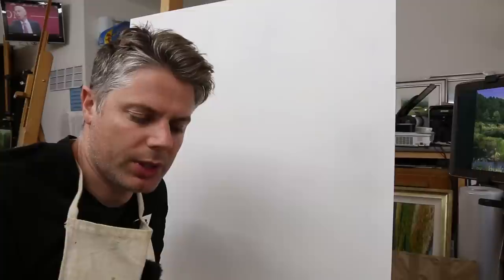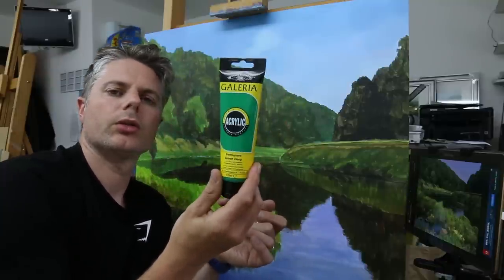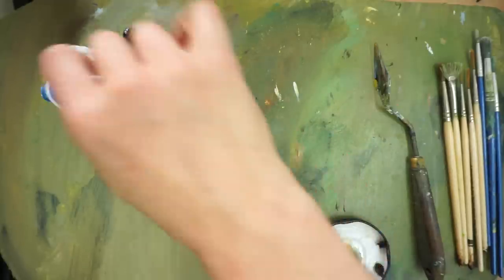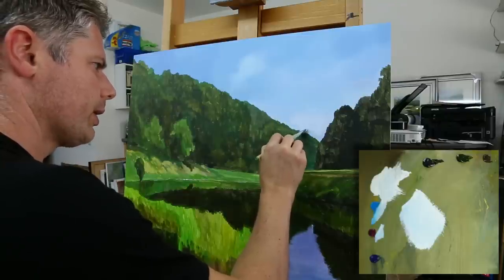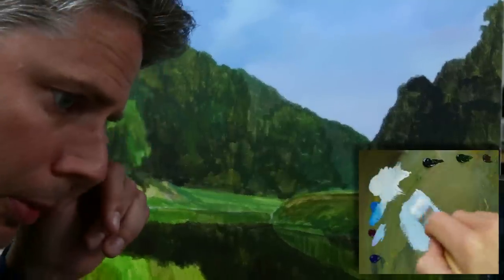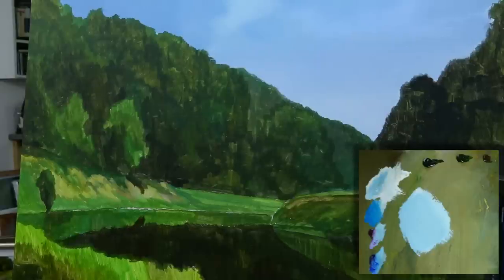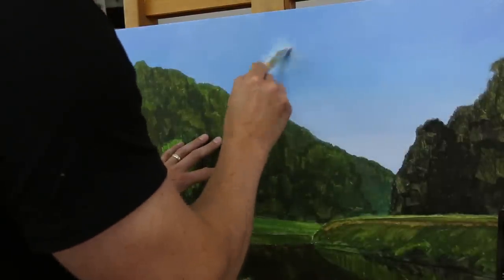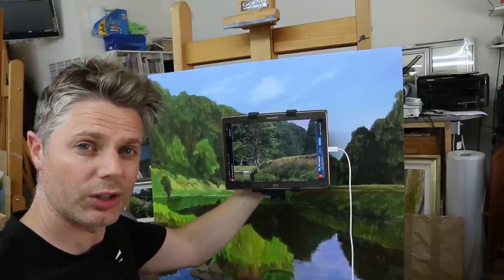#25 How To Start An Oil Painting | Oil Painting Tutorial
In this oil painting tutorial I'll show you how to start an oil painting.  You'll see the process I use when starting a new oil painting from scratch using a blocking in technique in acrylic paints.

MY BRUSHES
Professional Set: